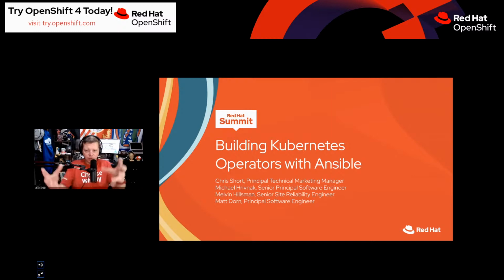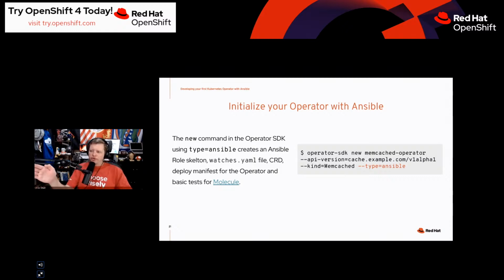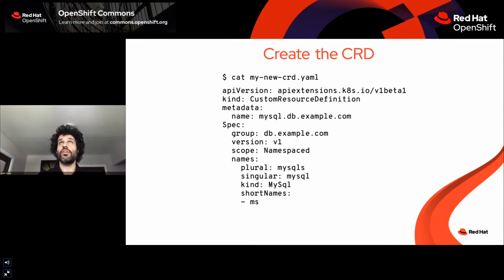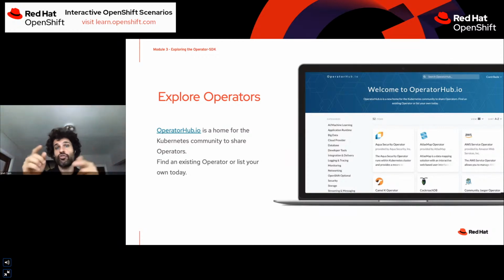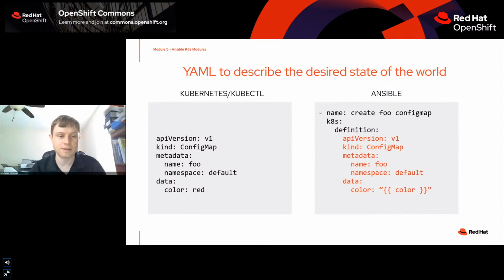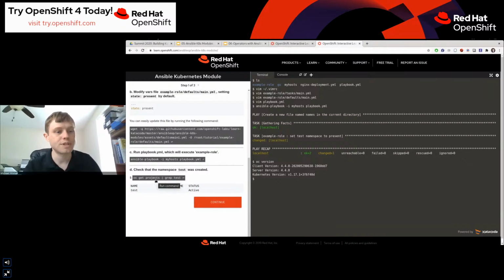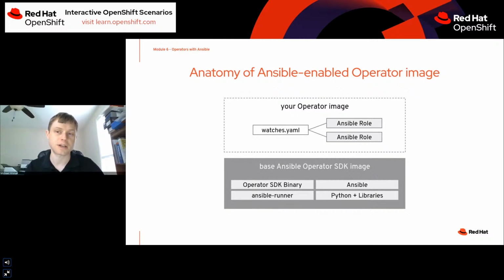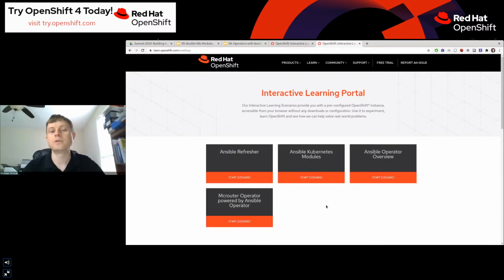Summit Lab - Building Kubernetes Operators with Ansible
Red Hat® Summit Virtual Experience: Open House represents a day of engagement, learning, and collaboration. Learn more about the sessions and discussions that can help you go from here, anywhere.

The Ansible Operator SDK makes it easier to deploy and manage Kubernetes applications with native Ansible support. This workshop will take you into the operator-sdk and teach you how to build and manage Ansible Operators for Kubernetes. Please register if you want to attend and participate.